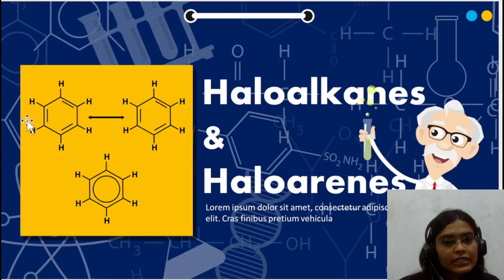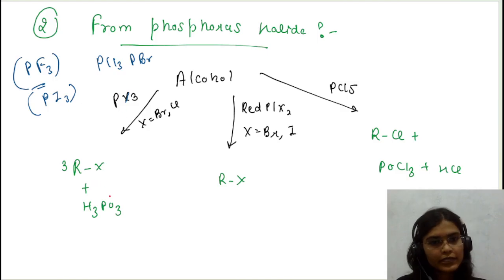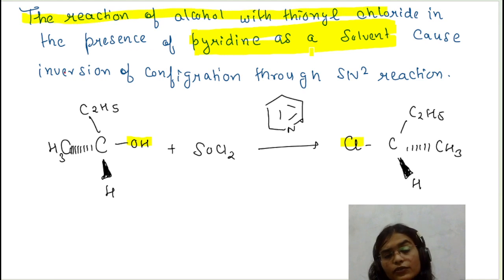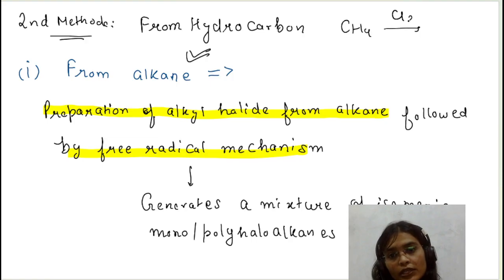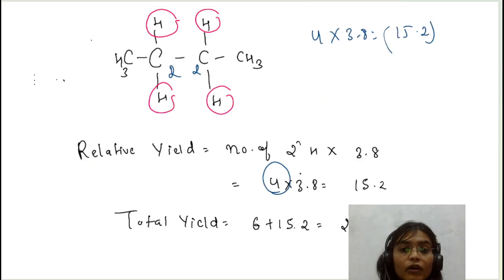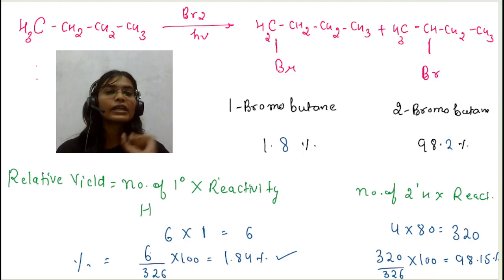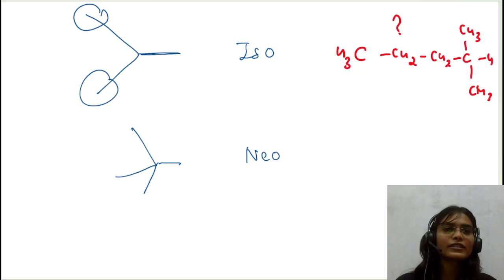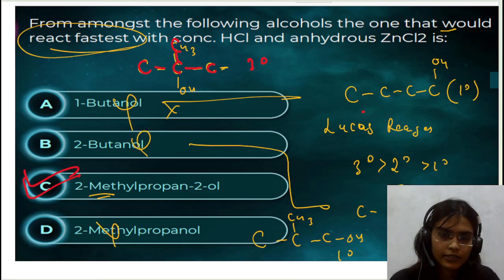Haloalkane and haloarene session -1